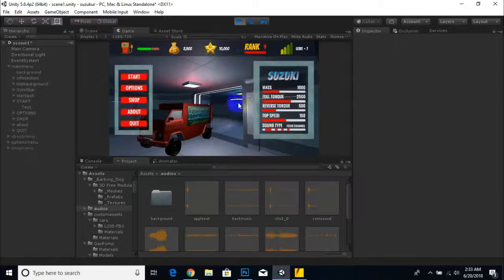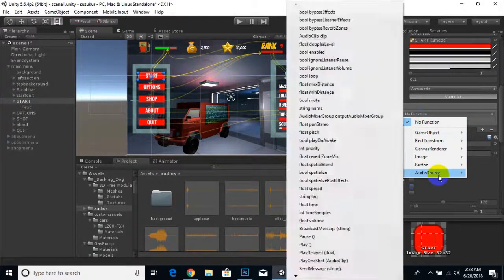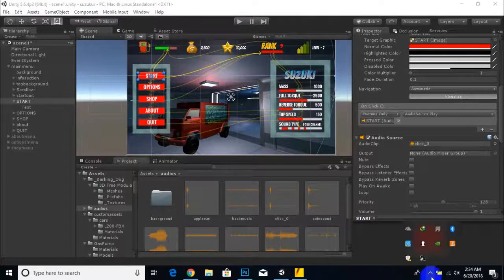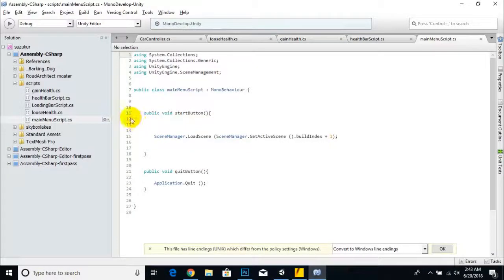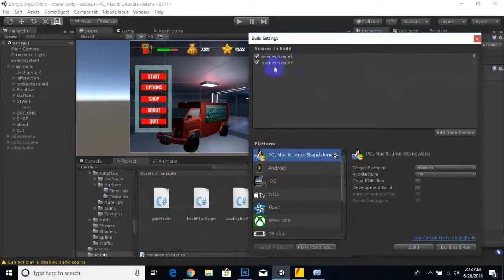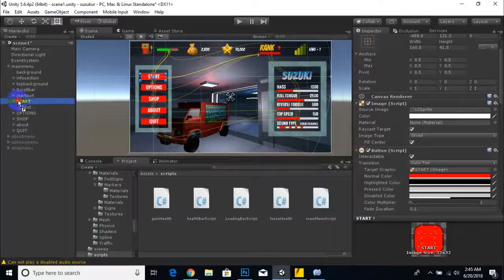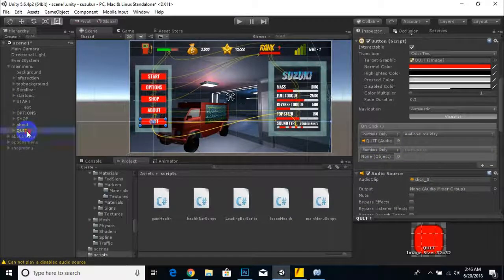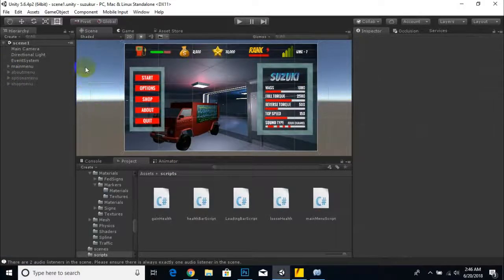How To Create Start And Quit Buttons | Building Advance Driving Racing Game In Unity & C# #6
in this course we'll be learning how we can create a suzuki vehicle driving/racing game in Unity. We'll explore how we can create missions, goals & objectives. We'll also explore how we can create AI to race against, and set up a timer, health bar, speed meter and money system.
This course is for intermediate developers and students who want to learn developing advance racing games in unity engine and c#